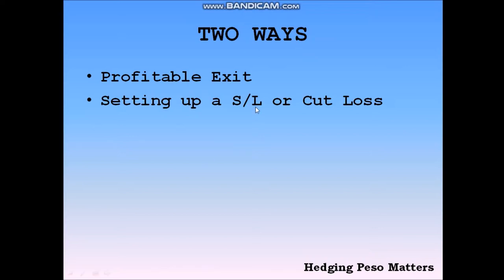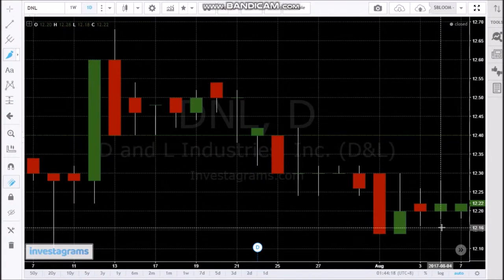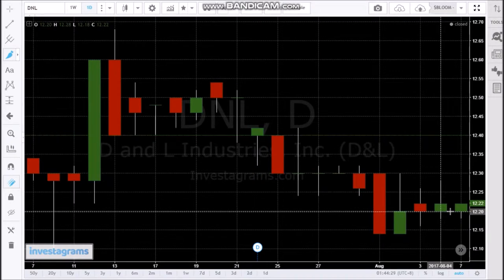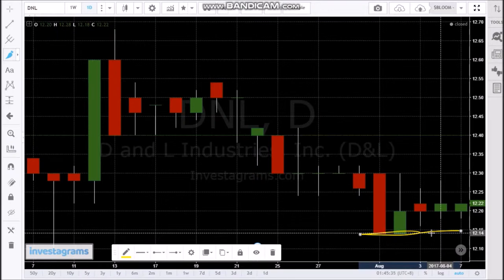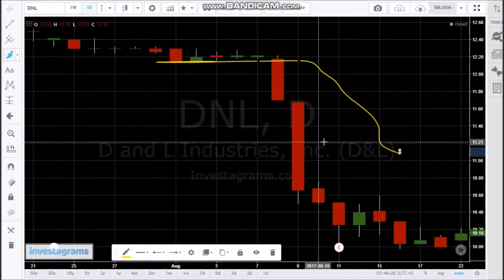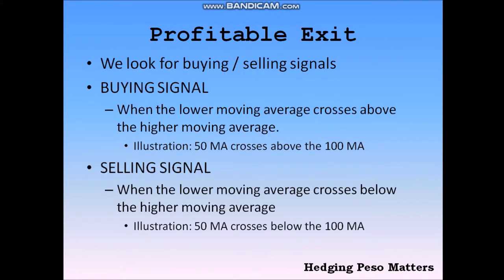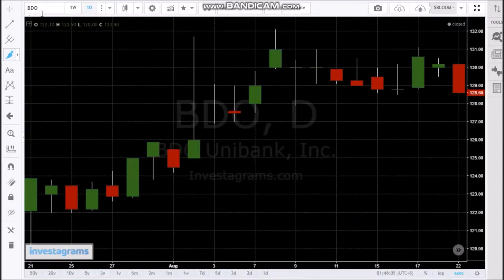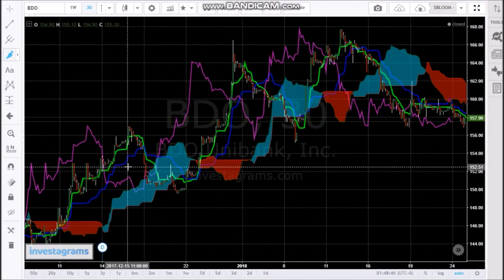Kailan Ba Dapat Mag Sell? Ano Ba Ang S/L?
Ang Dalawang Paraan Ng Pag SELL or Pag EXIT ng TRADE:
1. Profitable Exit. The presence of SELLING SIGNALS
2. With the use of a Stop Loss or Cut Loss. The purpose of which is to protect our capital.